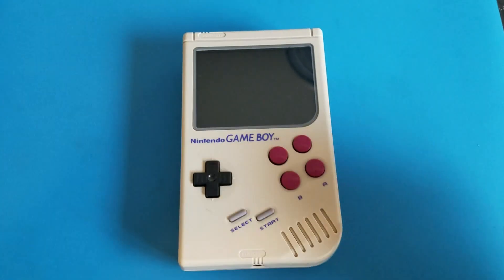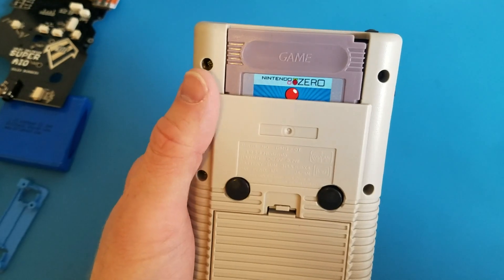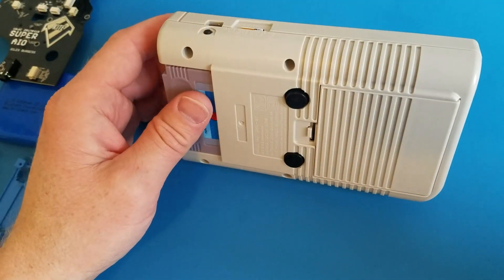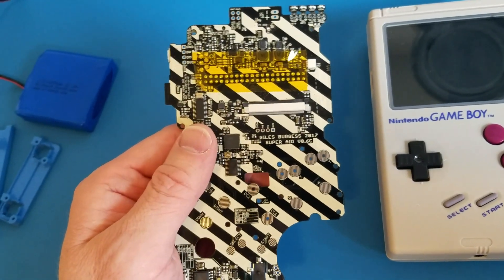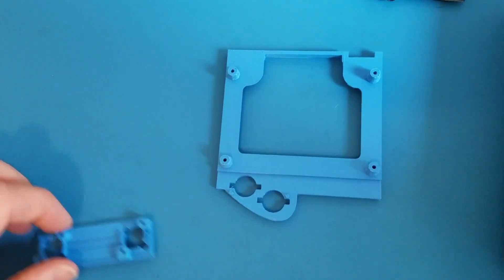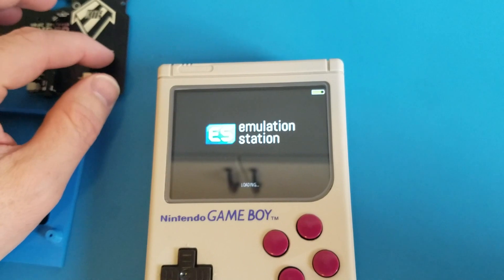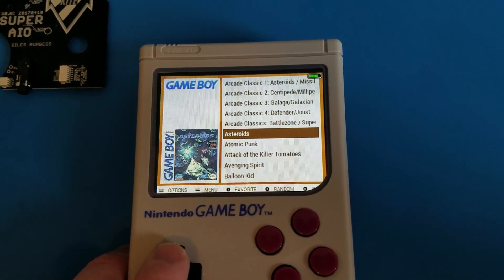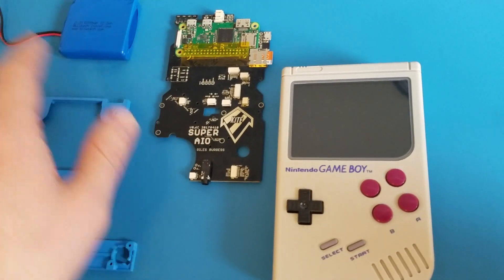GameBoy Zero with Kite's SAIO Build and Review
This is my first crack at a Gameboy Zero project.  See the sudomod forums for more information about building one of these.

Thanks to wermy, kite, dominator, dextech, caste, and more for all their great contributions to this project that made it so easy to build.

Here is a link to the details of how I built it, and all the parts I used